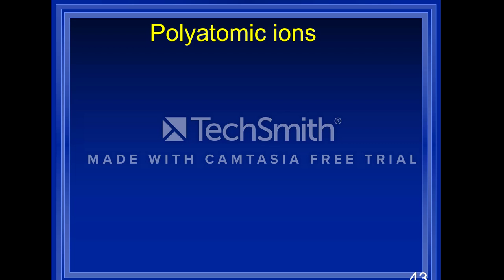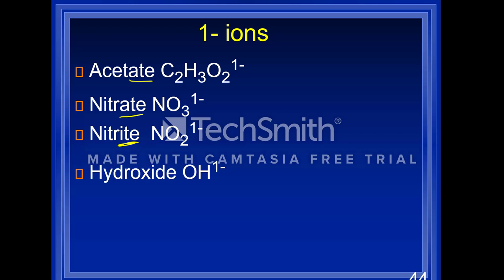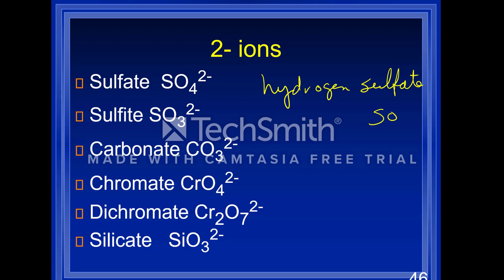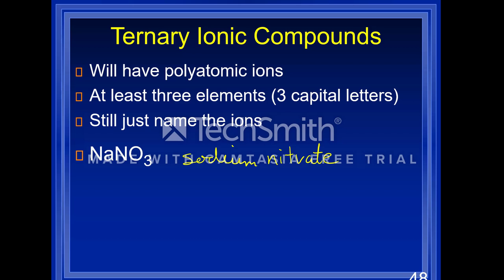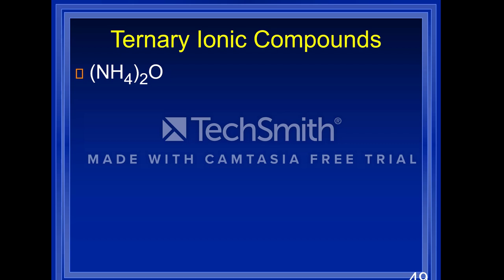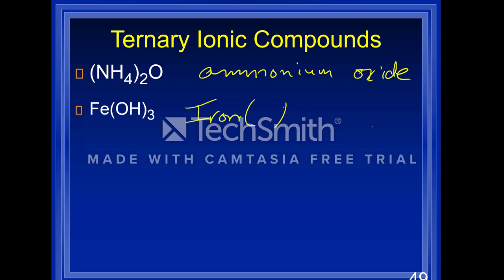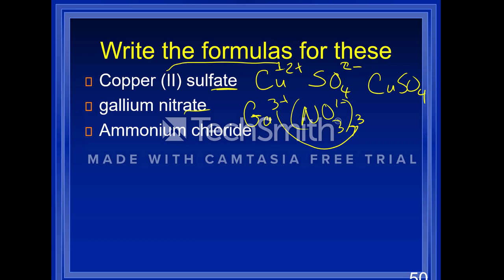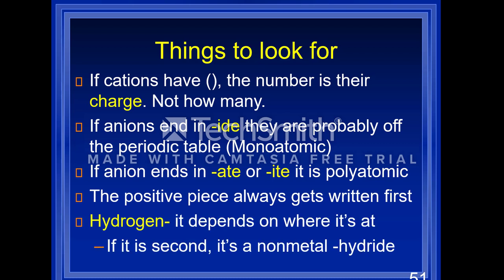Prep jan 6 notes Polyatomic ions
Writing Names an ionic compounds with formulas of Ionic compounds containing polyatomic ions